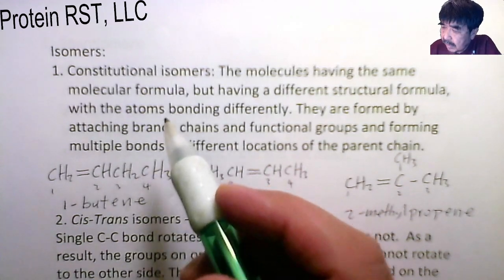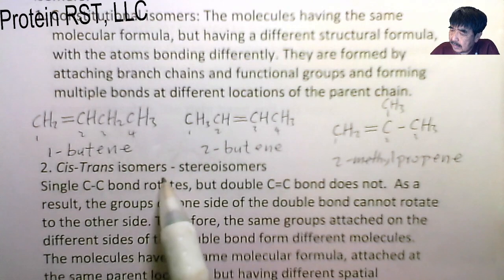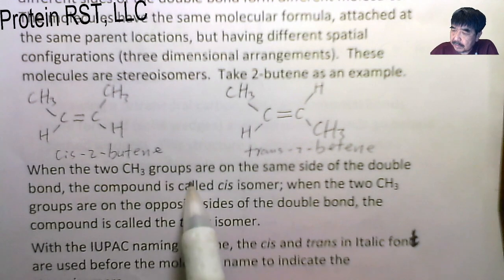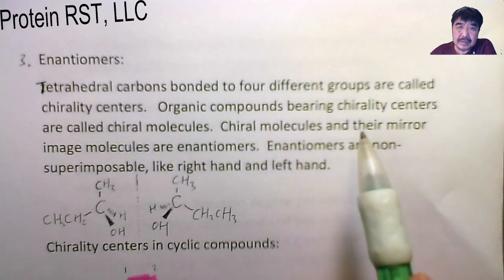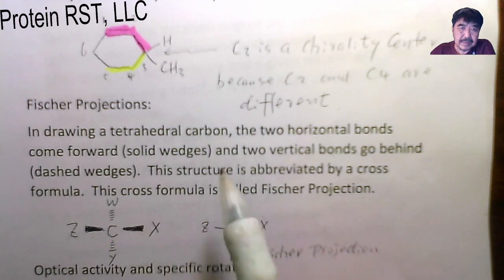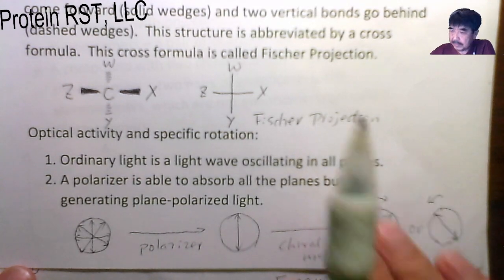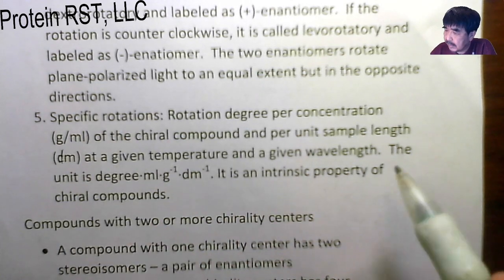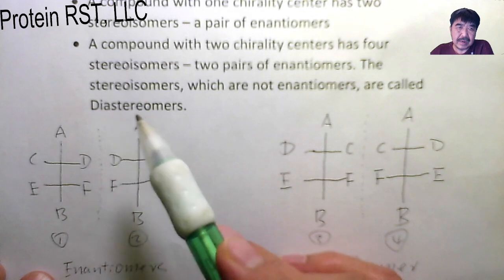Isomers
1. Constitutional isomers
2. Cis-Trans isomers - stereoisomers
3. Enantiomers